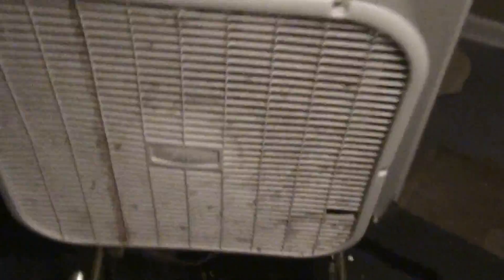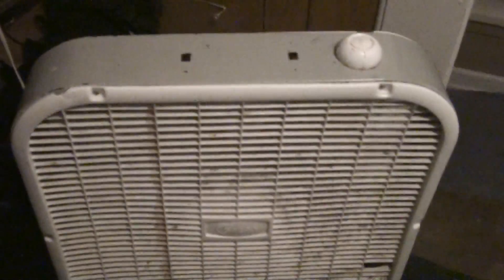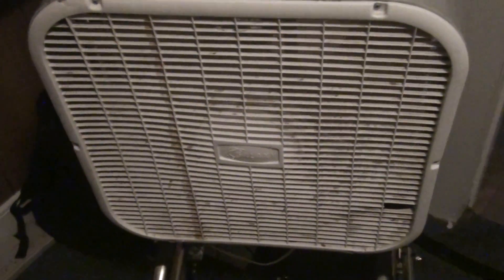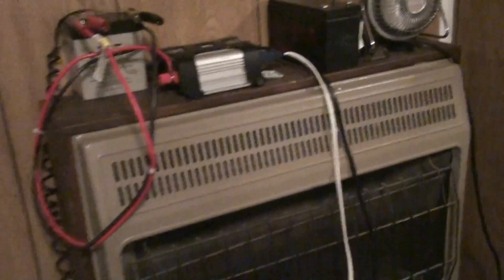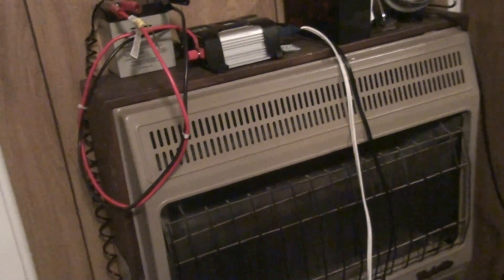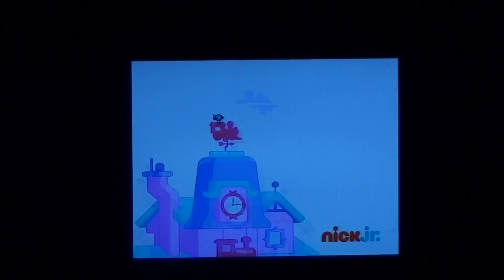12v Batteries and 400 Watt Inverter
My goal is to buy some solar panels. I am also going to make my own home made generator as soon as I get some old treadmills. They have DC motors in them that can be turned into generators.

I have a new obsession with taking this awful and very hot sun, and stealing the power from it. It's just very expensive to get into. This year I will purchase some solar panels and every year I will get a little bit more. A couple panels here and there and soon I should be able to run things without paying the electric company.

The little battery, I have a cord running from it. I took a 3 dollar extender thing from walmart and cut the end that plugs into your car off, and wired it to the battery. I can run stuff like my air compressor easily, without being outside next to the cars.